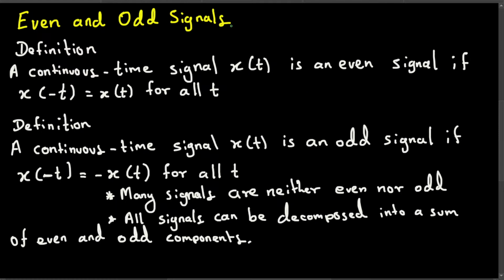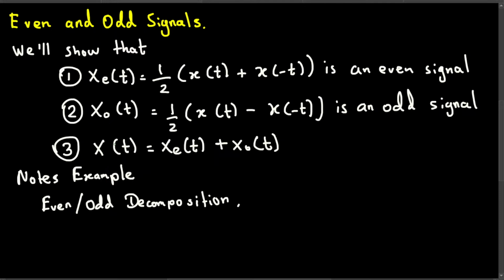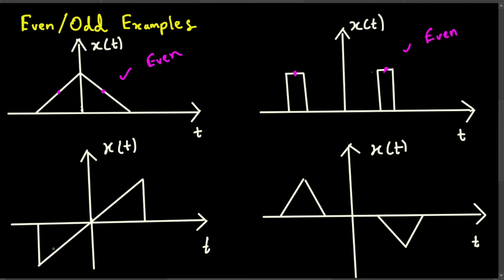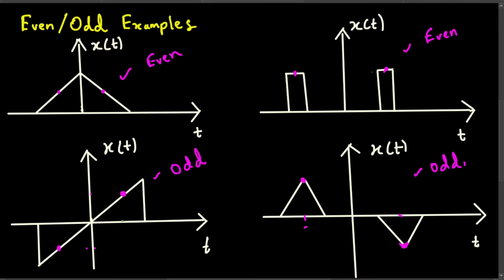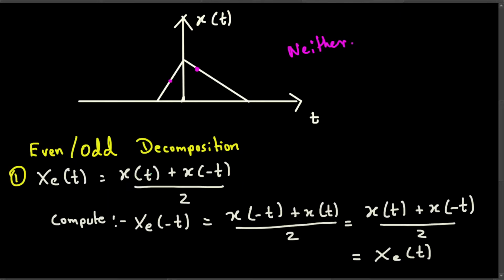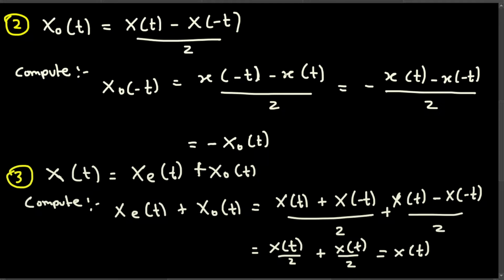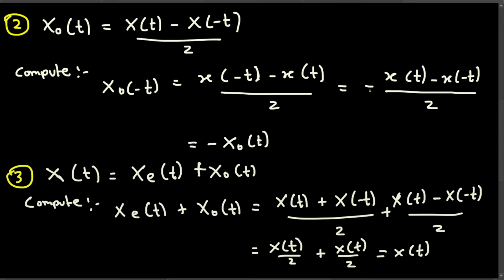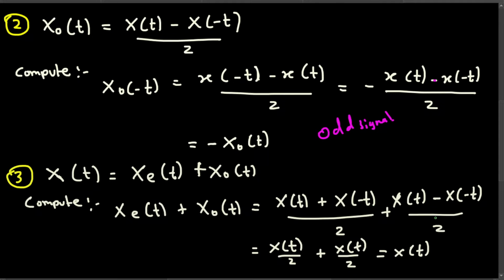Continuous-Time Even and Odd Signals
The video explains the concepts of even and odd signals and offers multiple instances for better understanding. An even signal adheres to the condition of x(t) = x(-t) at all times, whereas an odd signal satisfies the condition of x(t) = -x(-t) at all times.